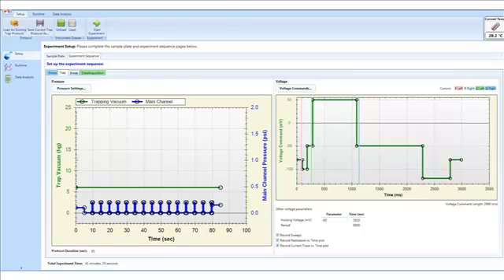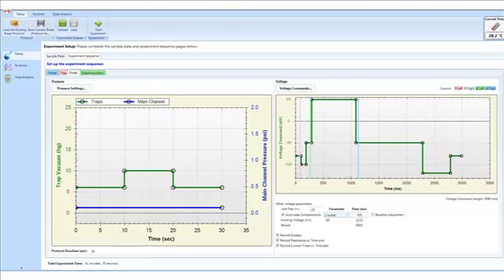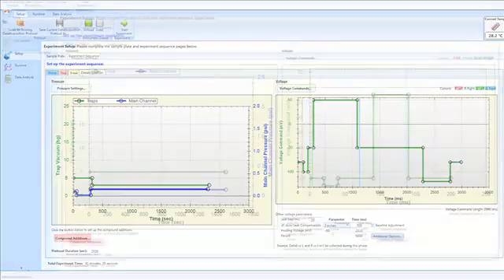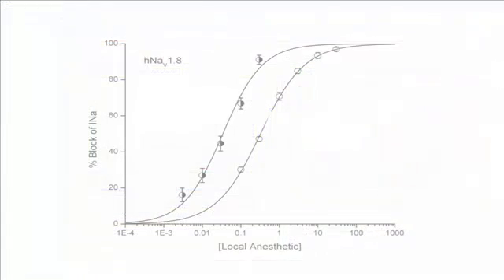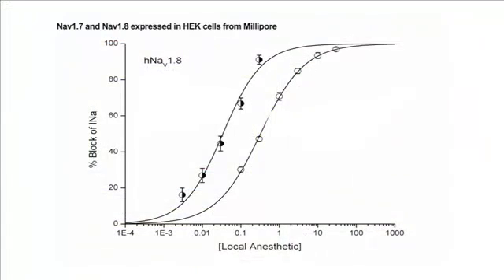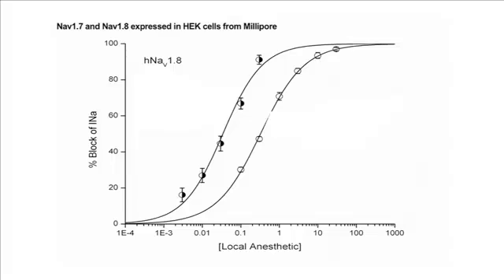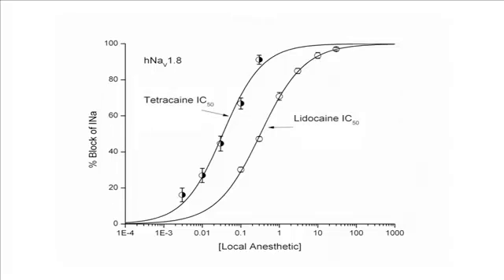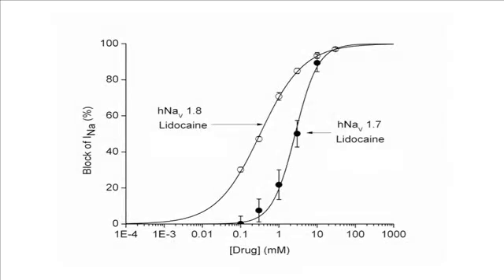IonFlux NAV Application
The IonFlux Instrument also facilitates other pharmacological experiments, including the example shown here typical for blockers of the neuronal hNav1.8 sodium channel, a voltage-gated channel involved in the perception of pain. In this assay, the Na+ channel, expressed in HEK293 cells was activated by voltage clamp steps from -120 mV to 0 mV, applied every second.
This protocol therefore provides information on tonic block of the channel, since the channel re-enters the rested state between depolarizations. Cumulative blocker dose-response curves are illustrated for the local anesthetics lidocaine and tetracaine, providing IC50 values of 320 μM and 34 μM, respectively.
In a second graph, the lidocaine affinity for hNaV1.8 is compared to that for hNaV1.7, another voltage-gated Na+ channel involved in pain sensation. The IC50 for hNaV 1.7 was found to be 3 mM, revealing a ten-fold lower affinity when this channel binds lidocaine, compared with hNaV1.8.